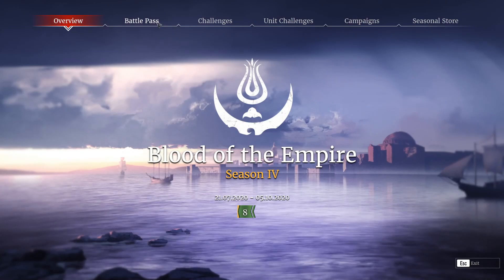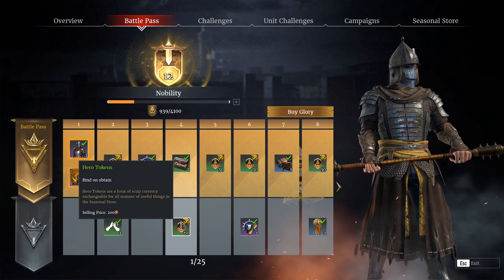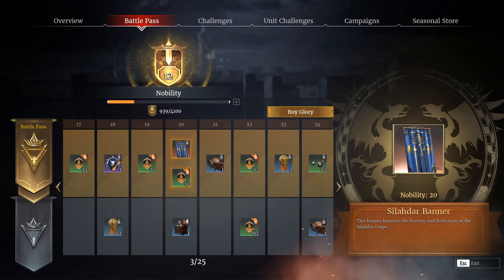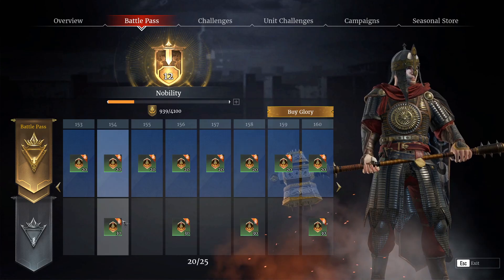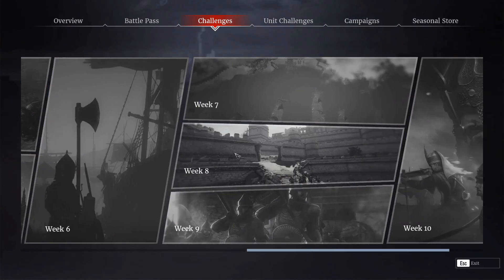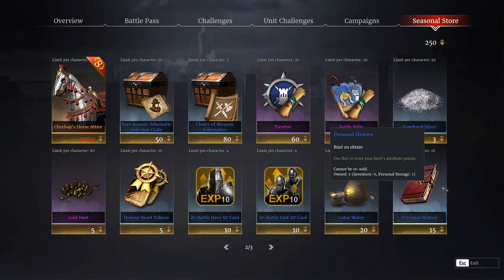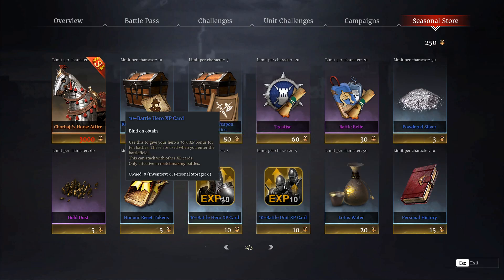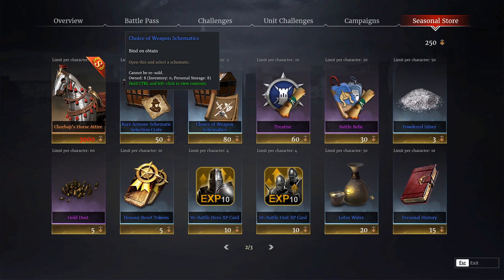Conqueror's Blade - Season 4 Battlepass Review - Is It Worth Getting?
So we are back with more Conqueror's Blade as we get stuck into my usual battlepass review to take a look and ask the question is the battlepass worth buying? If nothing else I certainly think the free rewards are well worth having :D